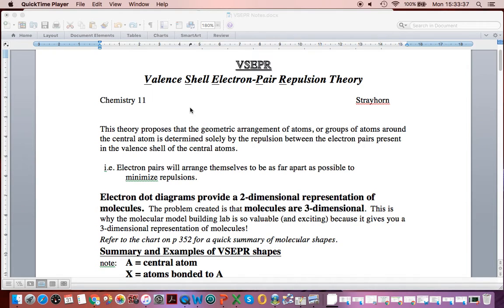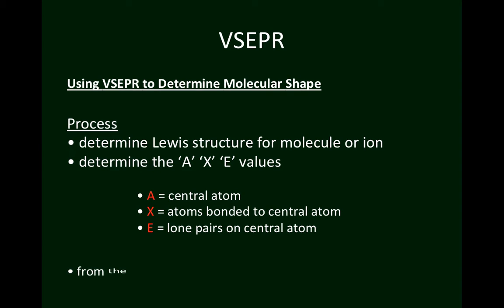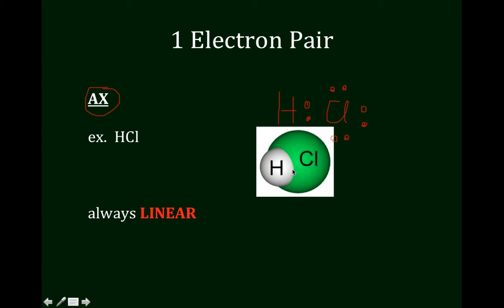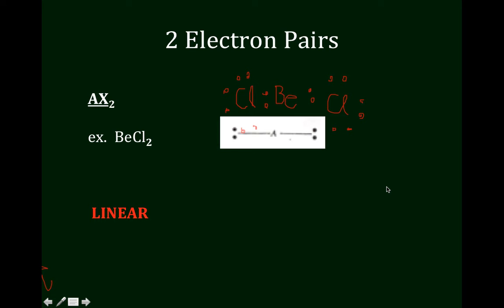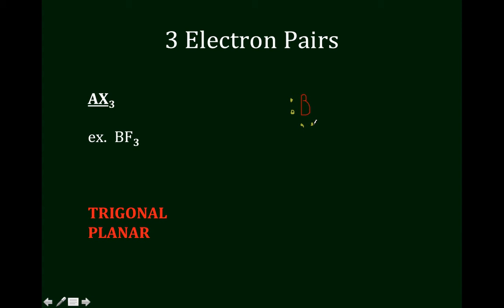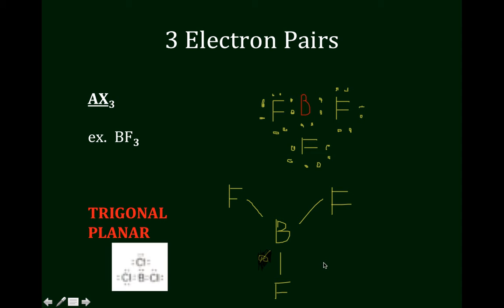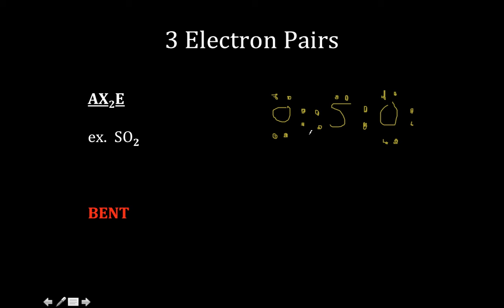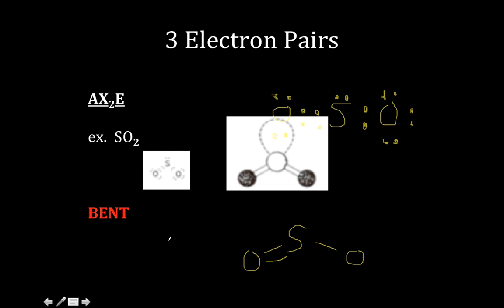VSEPR 1 to 3 electron pairs